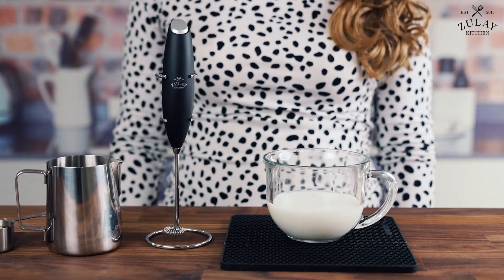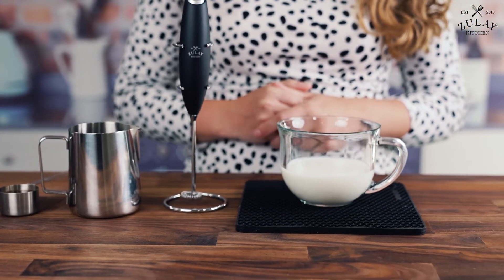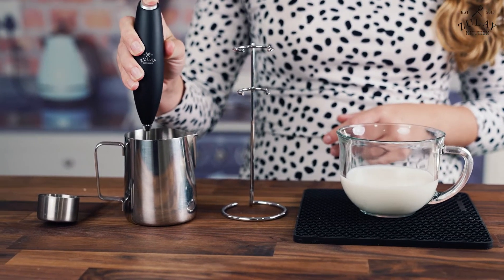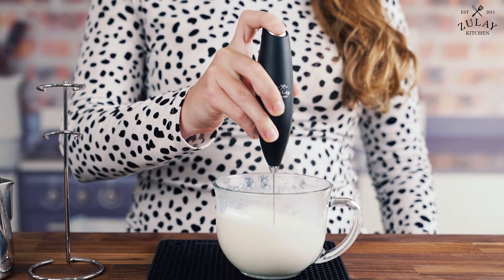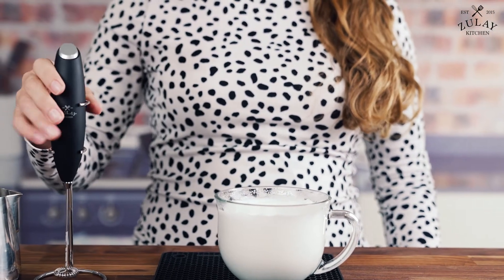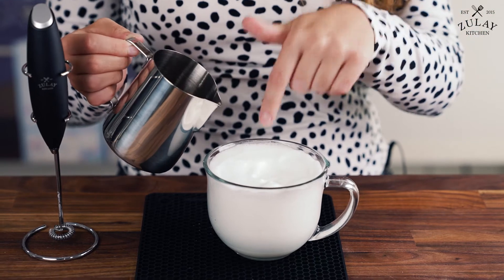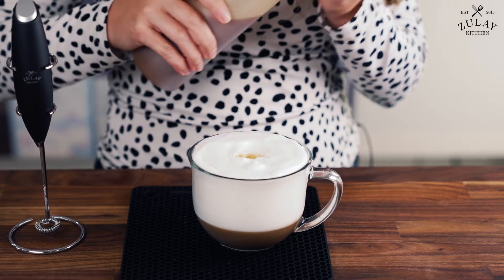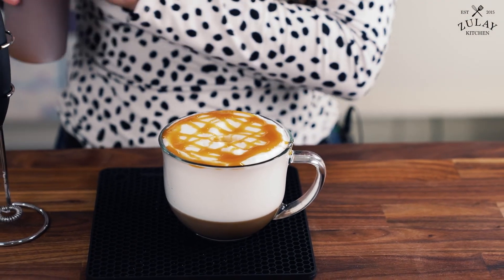Caramel Macchiato Coffee At Home | Crazy Easy And Yummy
This caramel macchiato coffee at home is made with Zulay Kitchen's Milk Frother.
An essential gadget for your kitchen.